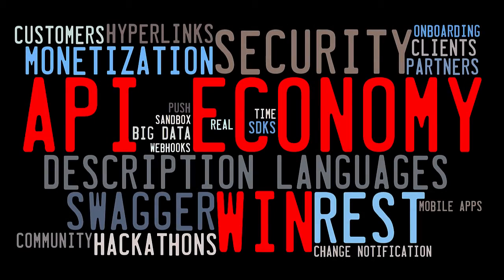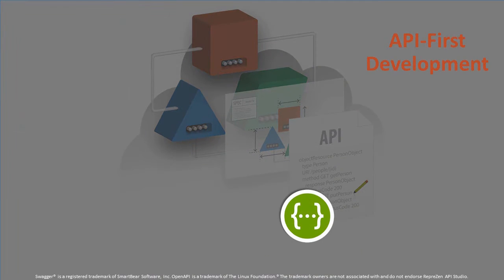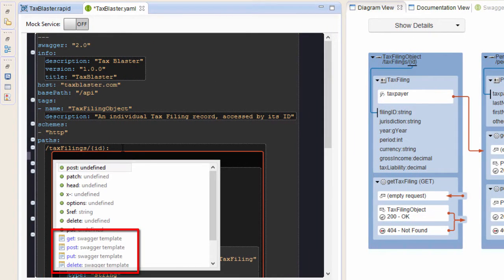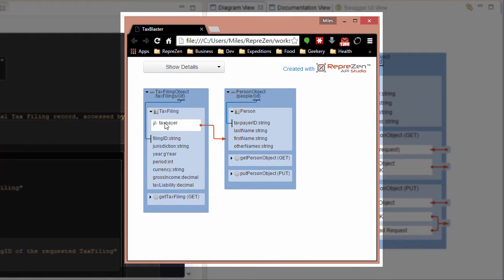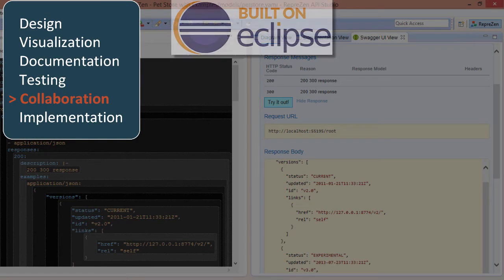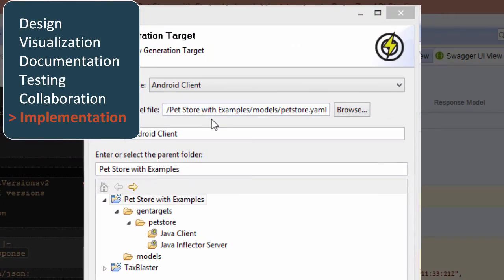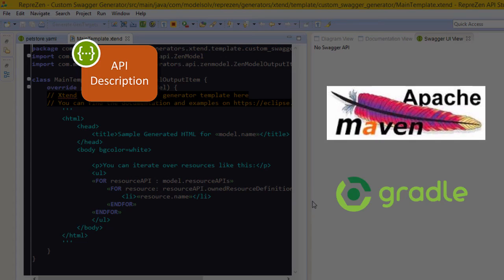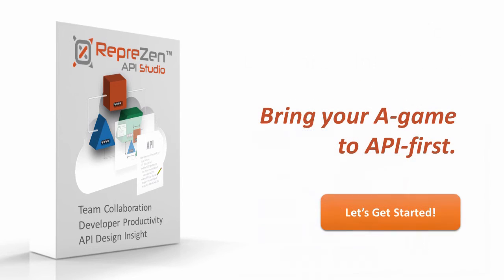Introducing RepreZen API Studio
Bring your A-game to API-first with RepreZen API Studio, the most productive environment for Swagger–OpenAPI design.